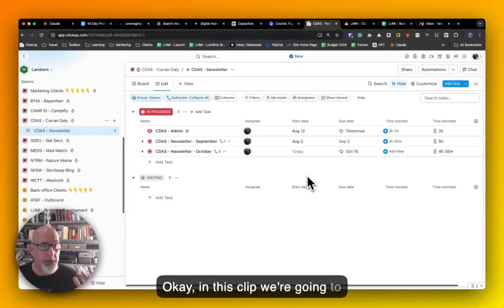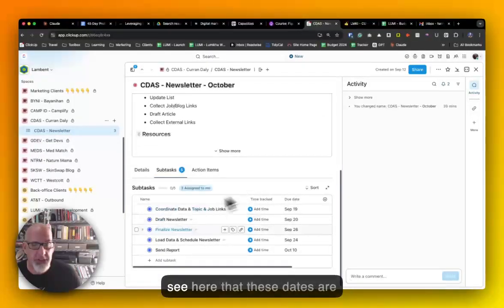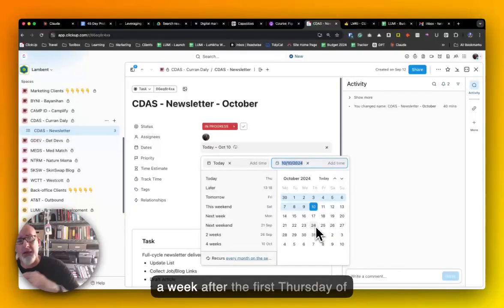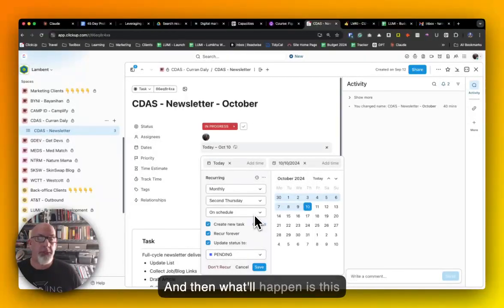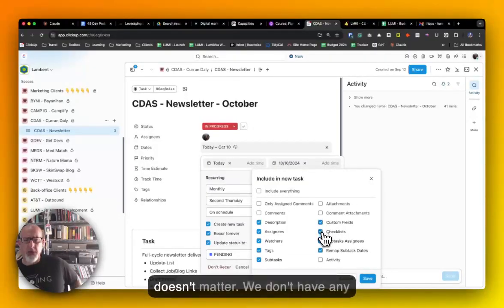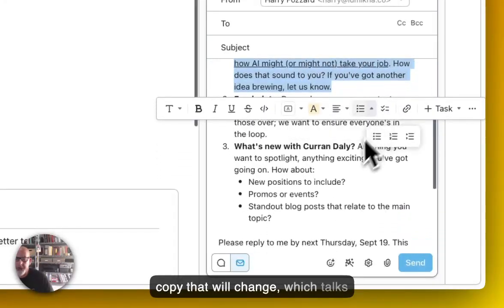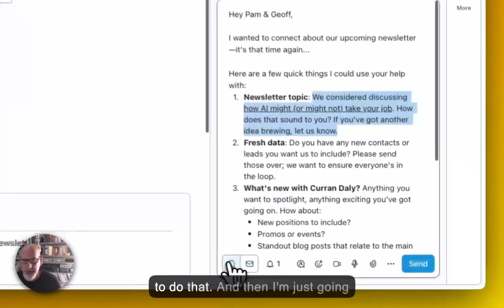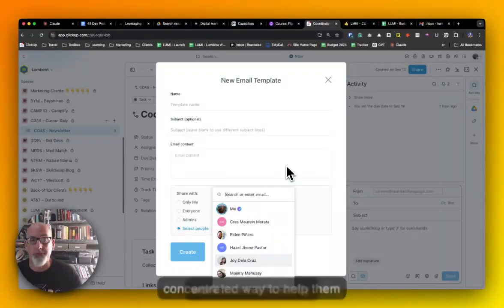Lumiki - ClickUp Admin - Prepare a Recurring Task